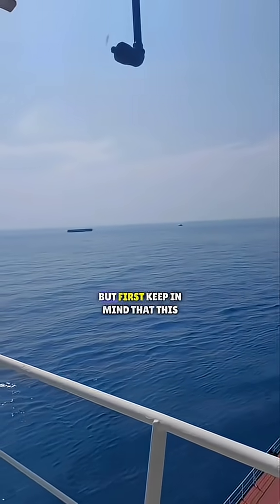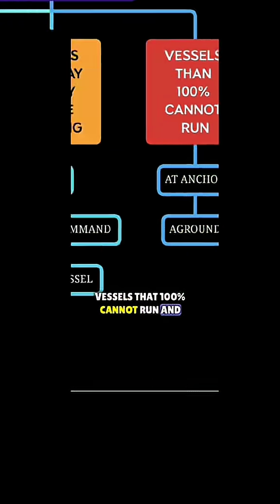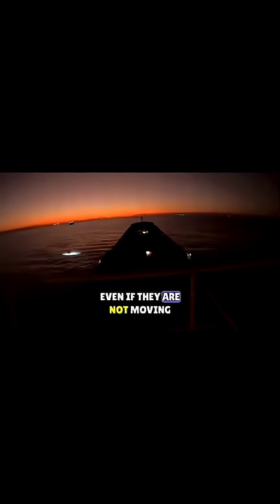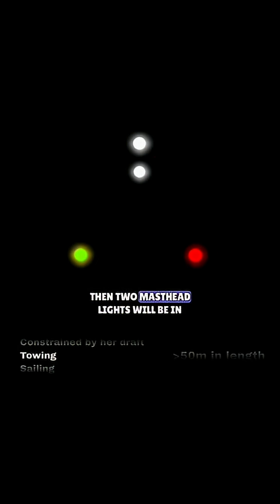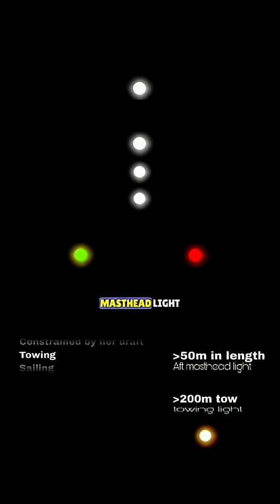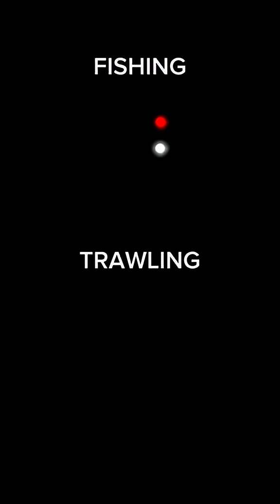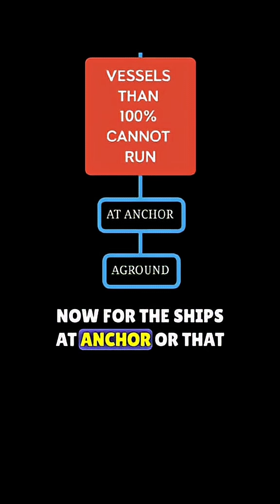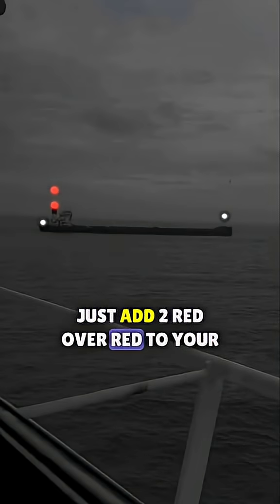Navigational lights aren't just for visibility—they communicate your vessel's status ...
Navigational lights aren't just for visibility—they communicate your vessel's status and movement. Red, green, white, and yellow lights all mean something specific, especially at night or in restricted visibility. In this video, we simplify who shows what and when, so you don't get lost in technical terms. Mastering these light patterns helps you stay safe and informed during your watch.
⚓ What vessel light combination confused you the first time you saw it?